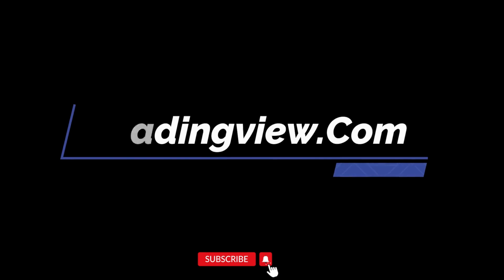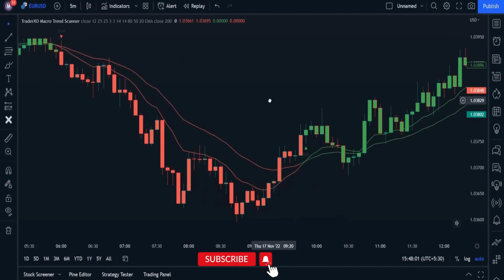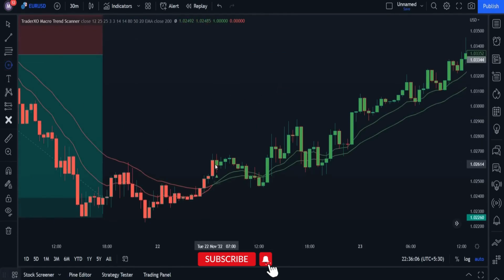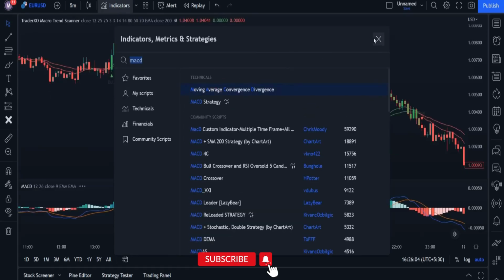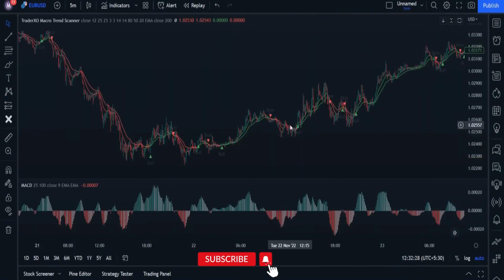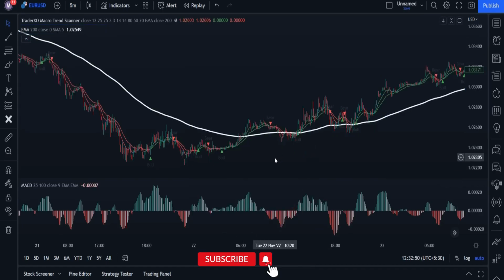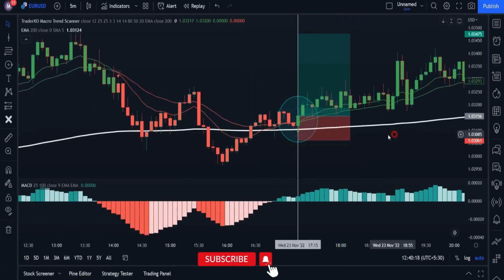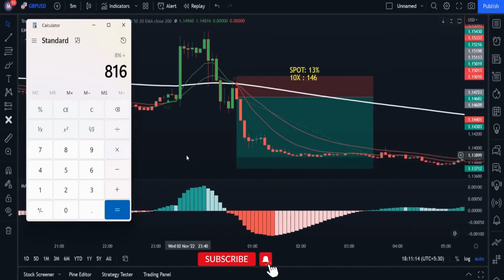The Most Accurate buy sell signal Indicator in Tradingview//100 accurate buy sell signal Tradingview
Looking for a reliable way to make money trading forex? Check out this 100% profitable intraday scalping strategy!

This Tradingview indicator is one of the best available for forex trading and it provides you with the most accurate buy-sell signals you'll ever find. With this indicator, you'll be able to make money trading the markets like a pro in no time!

0:00 INTRO
0:17 SETUP Details
2:14 Learn The strategy
3:09 How to Fake Signals
5:02 How to Trade Momentum of The Market

#2023 trading indicator
#100% profitable scalping strategy
Never lose again
Advanced algorithms
Market trends analysis
Scalping strategy compatibility
Easy to use
State-of-the-art indicator
Increase trading profits
Trading improvement
Tradingview scalping indicator
Profitable trading indicator
Free trading indicator
Scalping indicator
#2023 trading strategy
Advanced trading indicator
Tradingview scalping strategy
Scalping strategy for tradingview
Trading indicator for scalping.